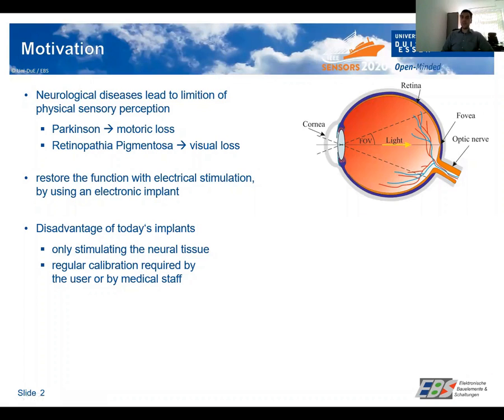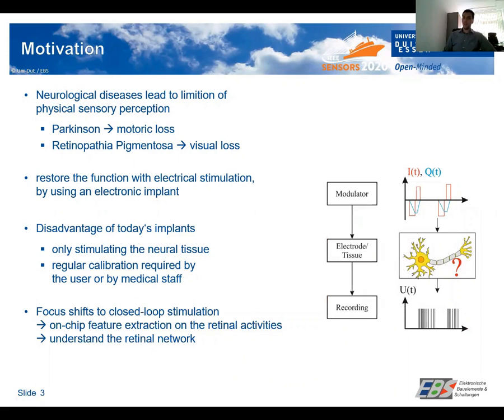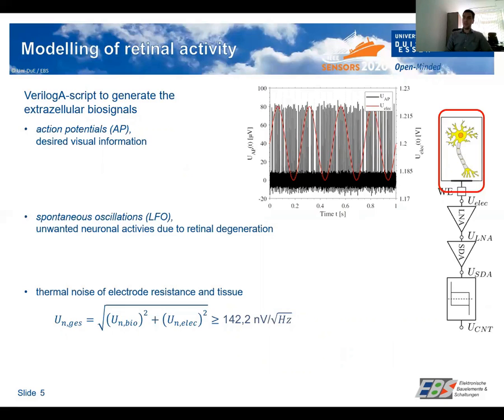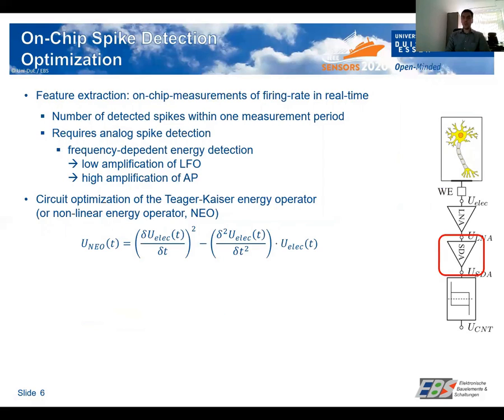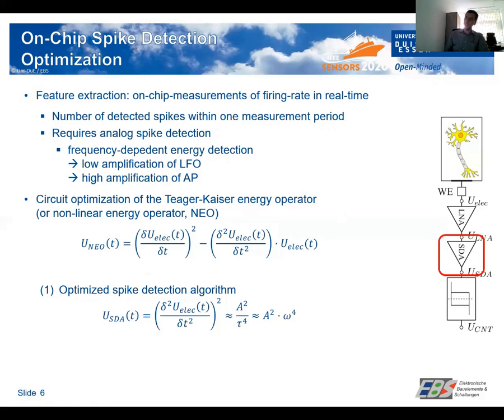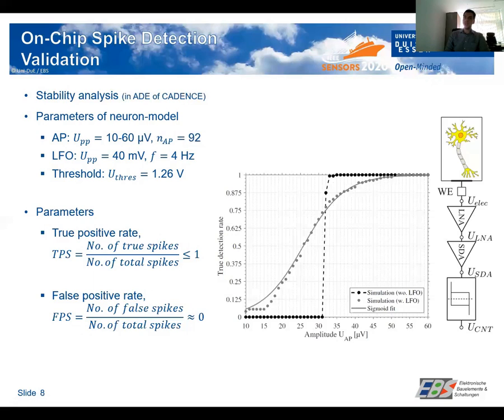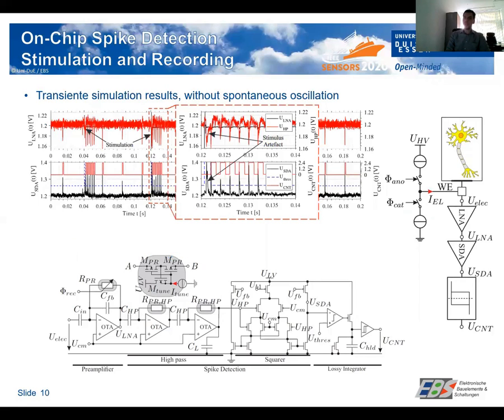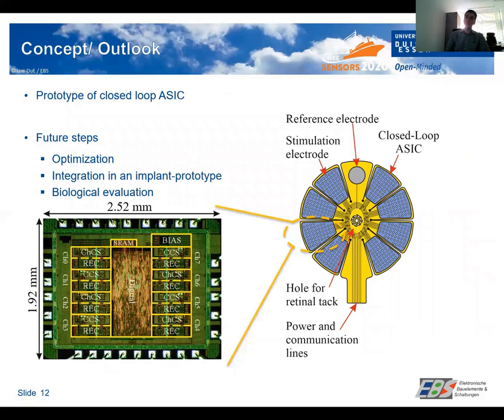Artefact-Suppressing Analog Spike Detection Circuit for Firing-Rate Measurements in Closed-Loop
Title: Artefact-Suppressing Analog Spike Detection Circuit for Firing-Rate Measurements in Closed-Loop Retinal Neurostimulators

Author: Andreas Erbslöh{2}, Reinhard Viga{2}, Karsten Seidl{1}, Rainer Kokozinski{1}

Abstract: The aim of this research is to investige low-power circuit concepts for the hardware implementation of adaptive stimulation for future retinal implants. Especially for retinal implants, the circuit complexity must be low while increasing functionality. This paper, the implementation of an analog spike detection circuit to perform electrode individual firing-rate mea- surements in a spatially high-density electrode is presented, which has a reduced circuit complexity compared to the wide-used non- linear energy operator (NEO) and allows stronger suppression of local oscillations due to the retinal remodeling. This recording- unit is integrated in an eight-channel closed-loop-neurostimulator prototype, that allows a simultaneous stimulation stimulation and recording of the conducted tissue. This module dissipates 13.8 µW and requires an area of 0.066 mm² by using a 350 nm CMOS process.